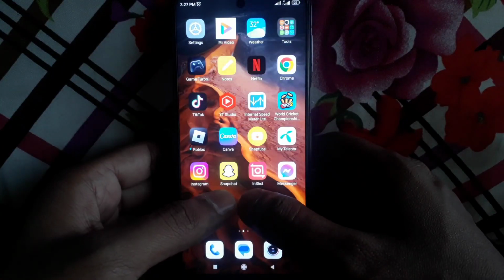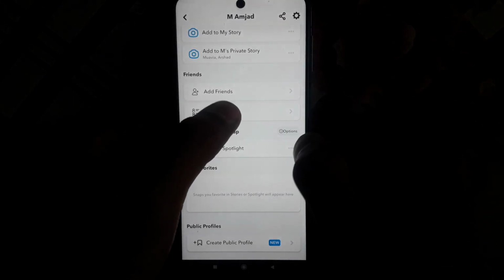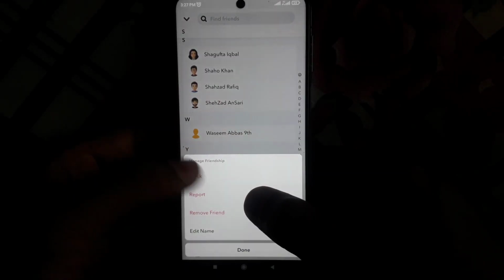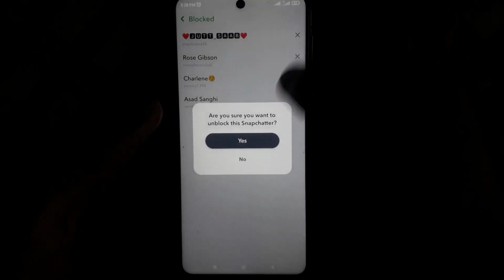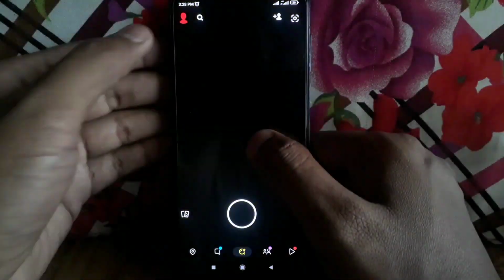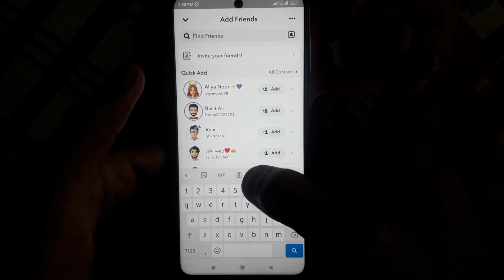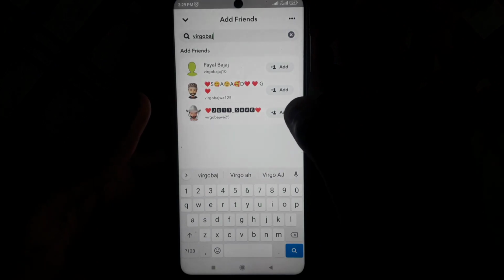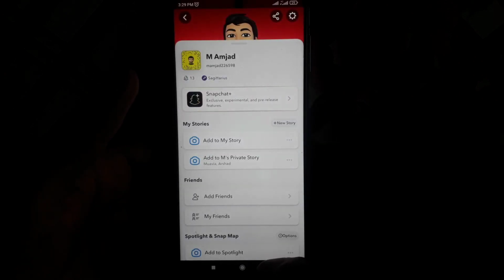Unblock Someone on Snapchat and Can’t Find Them 2026 | Snapchat Unblock Not Showing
Are you trying to unblock someone on Snapchat and can’t find them 2026? In this video, I’ll explain unblock someone on Snapchat and can’t find them 2026, why it happens, and how to fix it step by step. Many users face this issue after unblocking a friend, but this guide will help you unblock someone on Snapchat and can’t find them using the latest Snapchat updates.

You’ll learn the real reasons why unblock someone on Snapchat and can’t find them 2026 appears, including username search delays, privacy settings, account restrictions, and Snapchat’s new rules. If Snapchat unblocked user not showing, this tutorial will show you exactly what to do.

📌 What you will discover in this video:

Why you unblock someone on Snapchat and can’t find them 2026

How long it takes for Snapchat unblocked users to appear

How to fix Snapchat unblock not showing issue

What to do if Snapchat search can’t find unblocked user

Snapchat unblock rules, limits, and 2026 updates

If you’re searching for unblock someone on Snapchat and can’t find them, Snapchat unblock not showing, or Snapchat unblocked user not found, this video is made for you. Watch till the end to solve the problem fast and avoid future Snapchat issues.

unblock someone on snapchat
unblock someone on snapchat and cant find them
snapchat unblock not showing
snapchat unblocked user not found
snapchat unblock problem
how to unblock on snapchat
snapchat unblock 2026
snapchat friend not showing
snapchat search not working
snapchat help
snapchat tips
snapchat tricks
snapchat guide
snapchat bug fix
snapchat support
snapchat privacy settings
snapchat friends issue
snapchat usa
social media help
snapchat tutorial

1. unblock someone on snapchat and can’t find them

2. snapchat unblock not showing friend

3. snapchat unblocked user not appearing

4. how to find someone after unblocking on snapchat

5. snapchat unblock delay

6. snapchat search can’t find user

7. snapchat unblock problem 2026

8. snapchat friend missing after unblock

9. snapchat unblock rules

10. how long after unblocking on snapchat

11. snapchat privacy after unblock

12. snapchat username not showing

13. snapchat unblock bug

14. snapchat help center unblock

15. snapchat update 2026 issue

16. snapchat account restrictions

17. snapchat friends list not updating

18. snapchat search issue fix

19. snapchat can’t add friend after unblock

20. snapchat blocked then unblocked